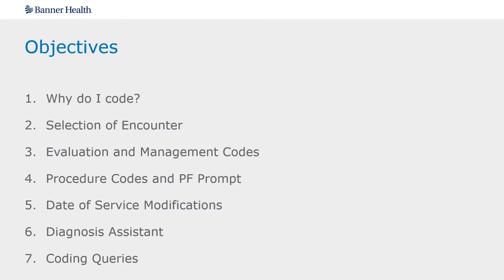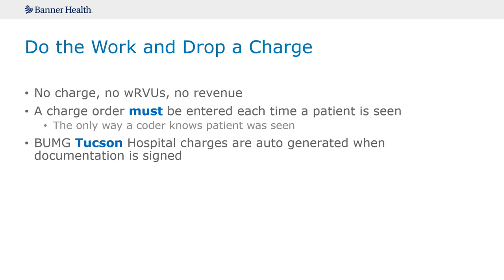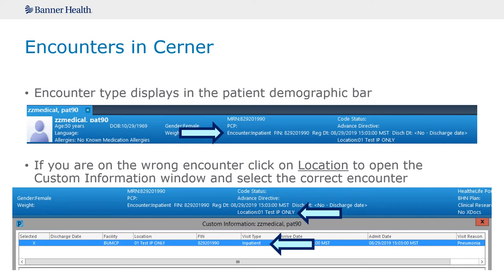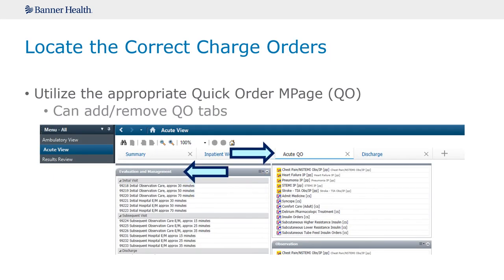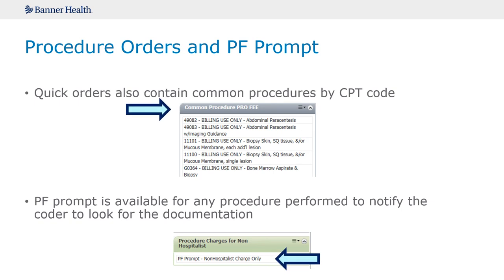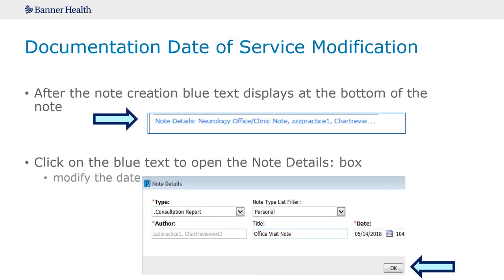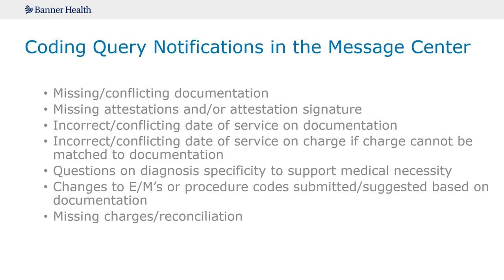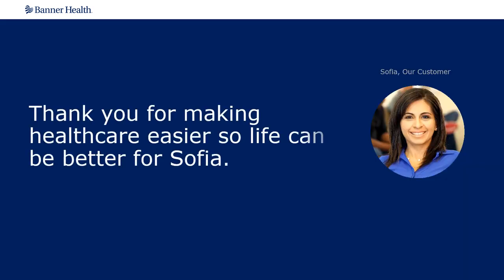Cerner Coding Tips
Selecting the correct evaluation and management codes within Cerner is an important part of acute patient care. This short module walks physicians, NPs, and PAs through the basics of coding. For in-depth coding education, seek the input of your onsite coder educators.